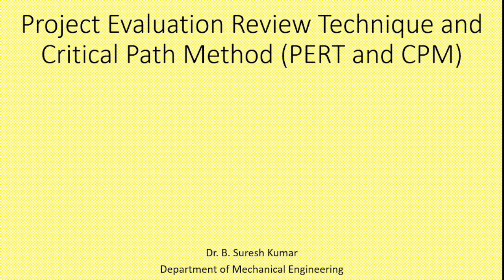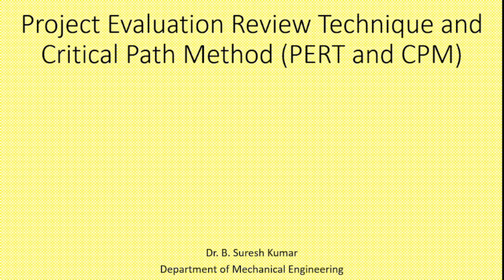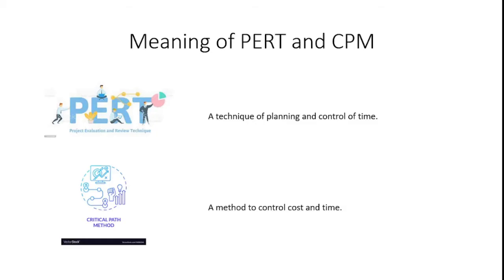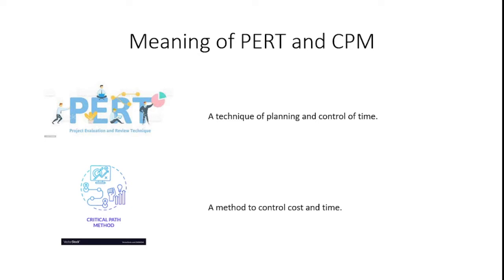16. PERT and CPM in Project Management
Project Evaluation Review Technique
It is used in research and development projects
The project completion time is not specified. It has
Pessimistic time (The longest time required to complete the activity) (𝑡_𝑝)
Most likely time (the normal time required to complete the activity) (𝑡_𝑚 )
Optimistic time (the smallest time required to complete the activity)  (𝑡_𝑜)
It considers the cost and time of the project